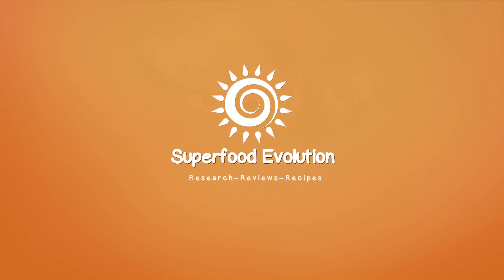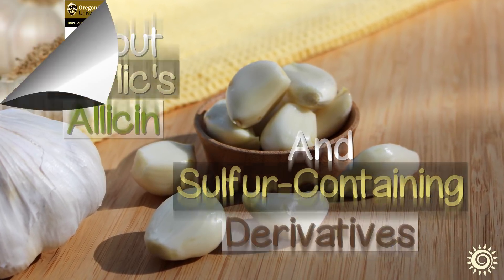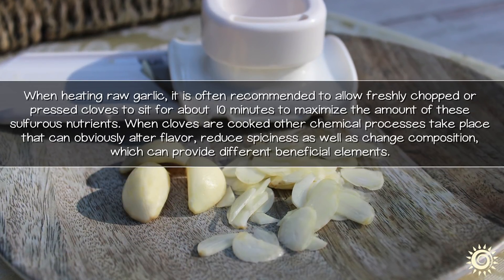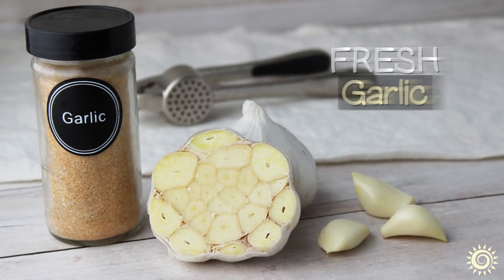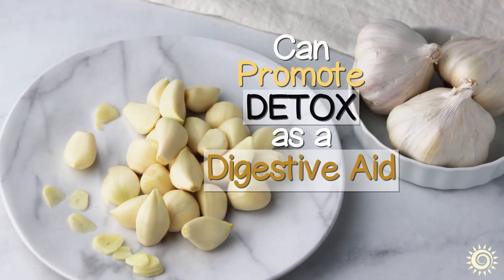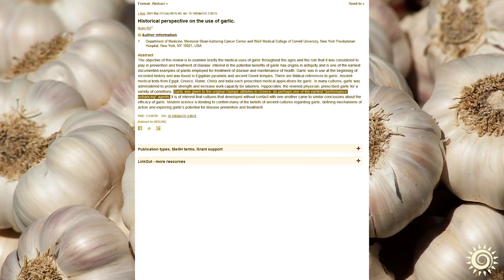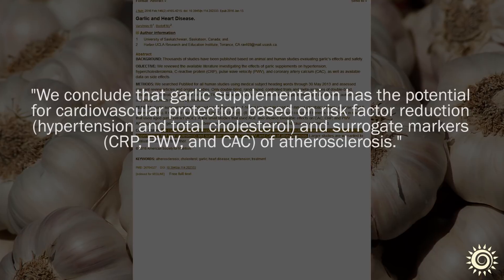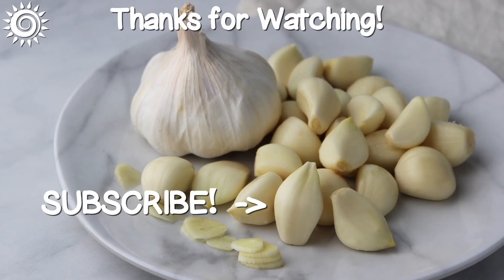Top 4 Garlic Benefits, What is Allicin?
Who doesn't know about garlic? Probably one of the most utilized staple ingredients in cuisines across many continents. Here, we'll discuss more about allicin, which isn't actually the main health-enhancing nutrient as often claimed.

Plus, different types of garlic as well as some common top benefits of this Allium vegetable that you may not know about.

Recommended Suppliers
New Chapter, Garlic Force Supplement, 30caps
Simply Organic, Garlic Powder, 0.92oz
Kyolic, Aged Garlic Extract, 300caps
Naturevibe Botanicals, Organic Garlic Powder, 1lb
Naturevibe Botanicals, Organic Minced Garlic, 1lb

Additional Sourced Info
Supplementation with aged garlic extract reduces severity of cold and flu
Comparison of therapeutic effects of garlic in patients with lead poisoning